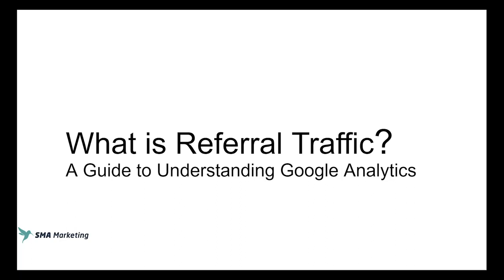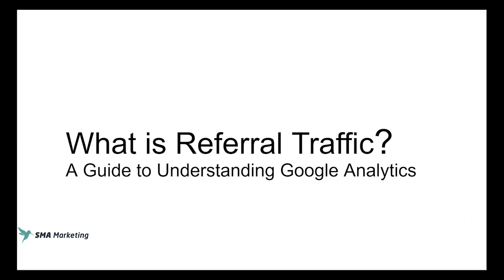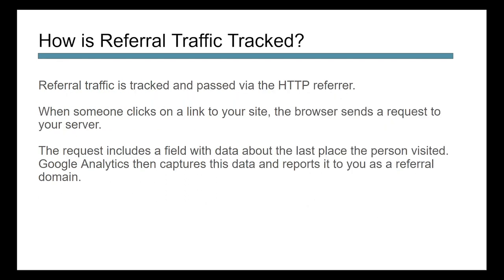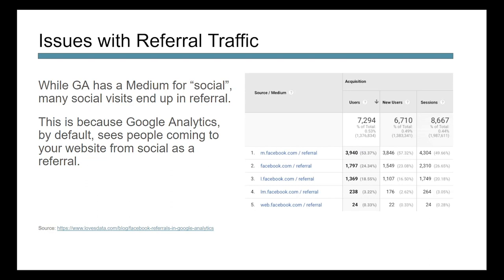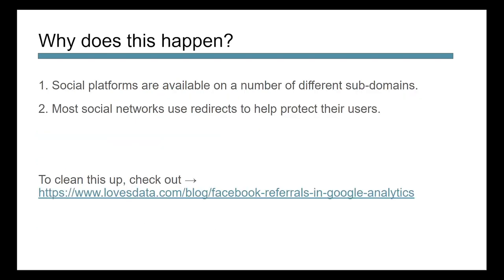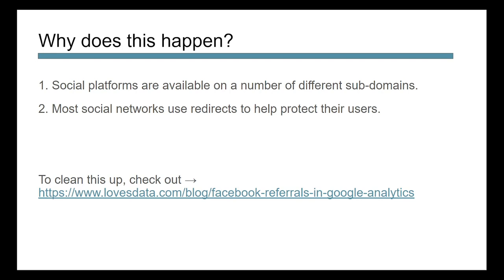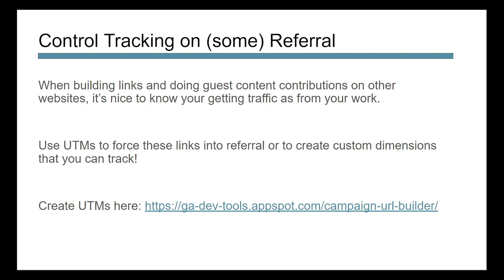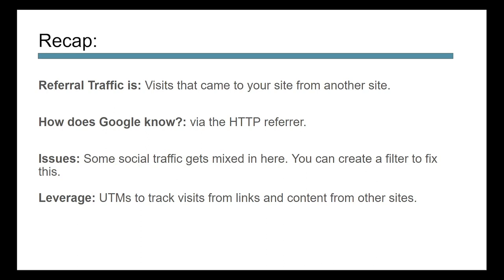What is Referral Traffic? A Guide to Understanding Google Analytics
Referral traffic is visitors that come to your website from another website. But a few questions you may not know the answer

How does Google know when to set a visit to referral?

What other types of sites end up as referrals?

How can I track visits from specifics sites in my referral reports in Google Analytics?

You can learn all this and more in those videos.

For links to resources and citations, check out the full post